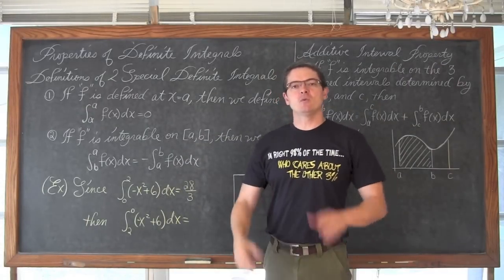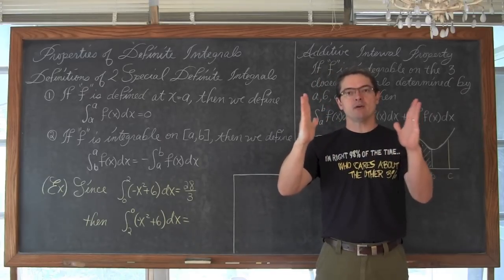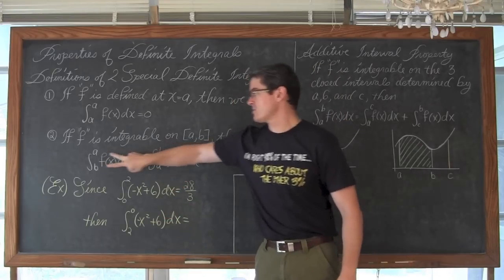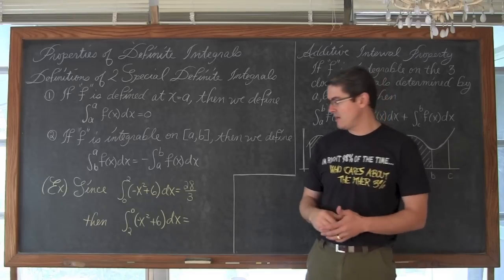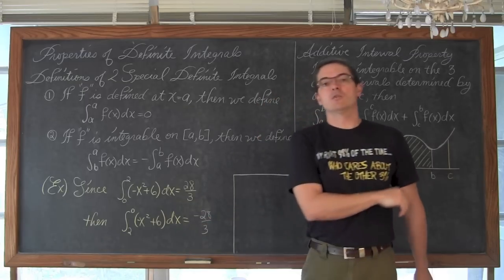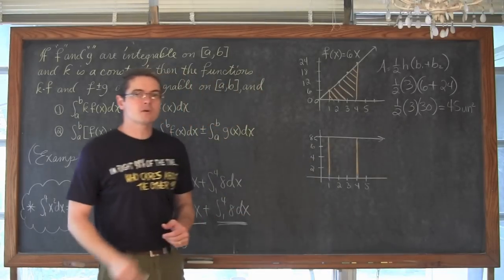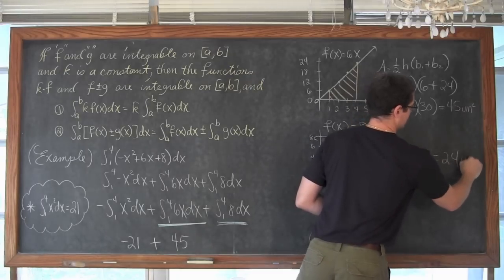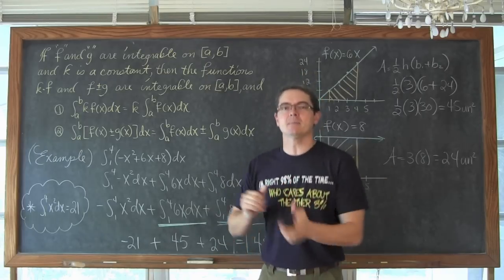Properties of Definite Integrals Calculus 1 AB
I introduce the Properities of Definite Integrals and work through a couple of examples along the way:)
2:09 Additive Property of Integrals